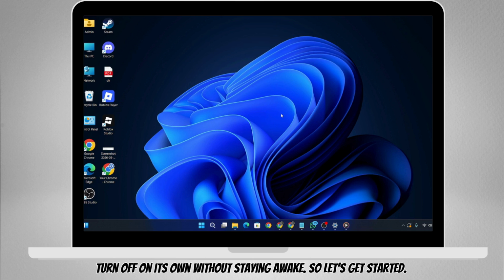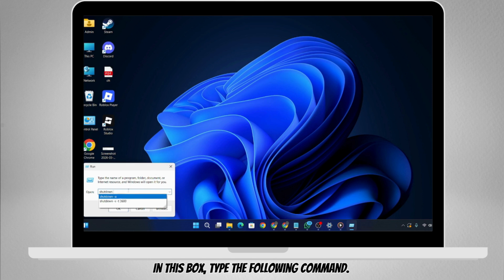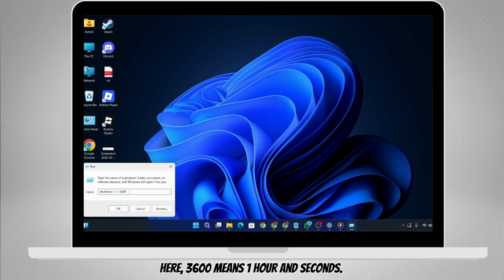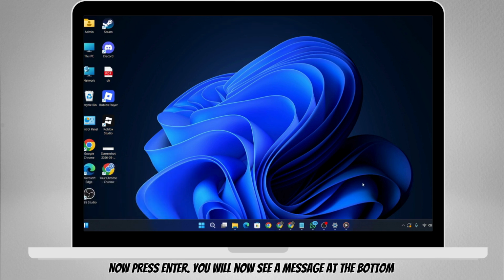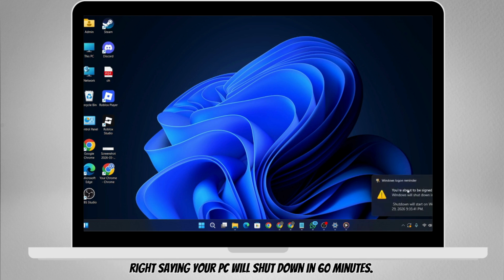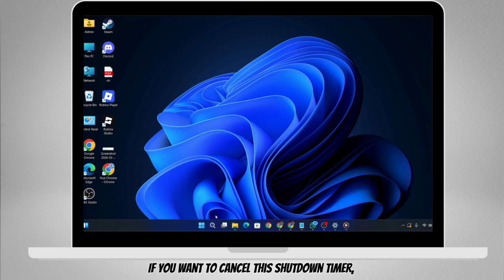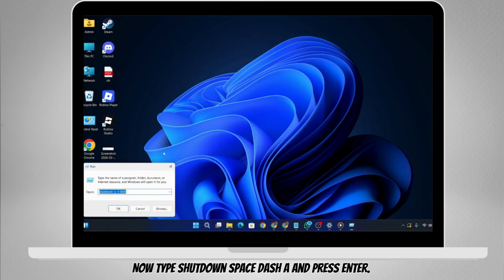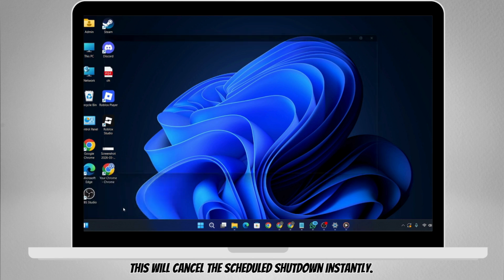How To Auto Shut Down PC | Schedule PC Shutdown Automatically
⏱️🖥️ In this guide, I’ll show you how to auto shut down your PC and schedule shutdown automatically on Windows. If you want your computer to turn off after a specific time, this step by step tutorial will help you set it up easily.
🎯 What You’ll Learn:
✅ How to schedule automatic shutdown on Windows.
✅ How to set a timer to shut down your PC.
✅ How to cancel or stop scheduled shutdown.
✅ Easy methods to automate power off without apps.
Watch till the end to control your PC shutdown timing and save power easily.